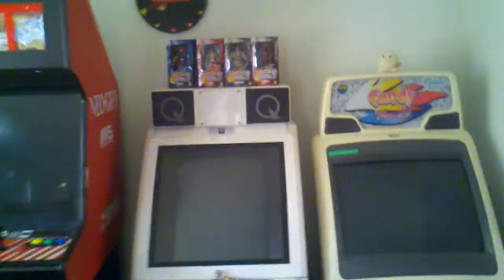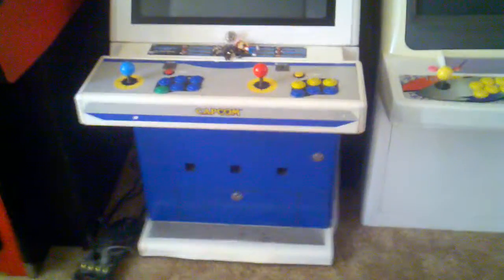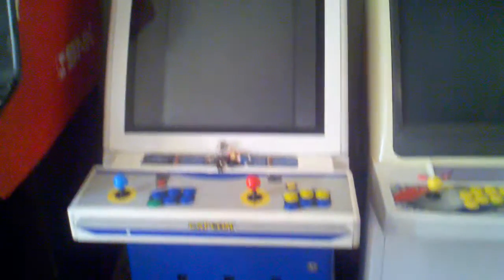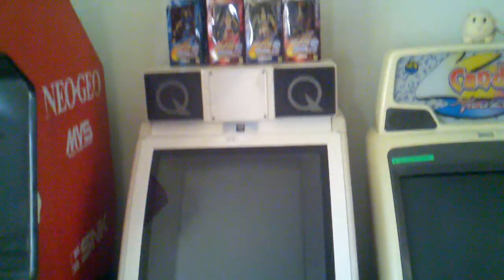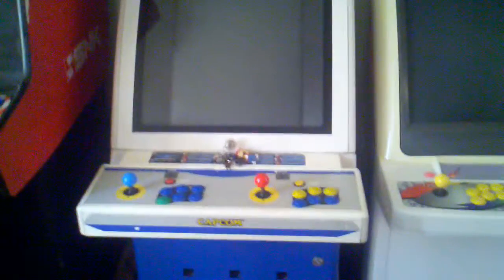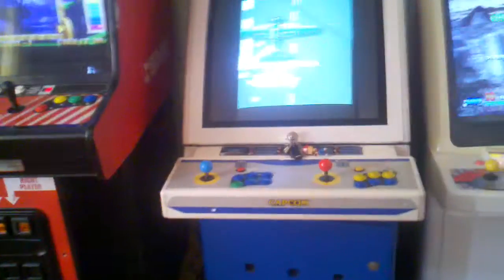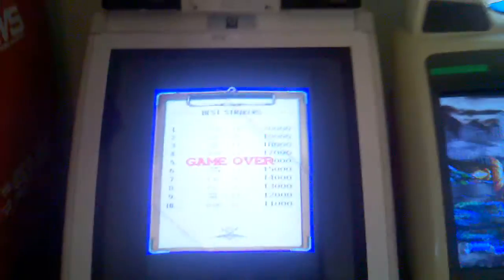How to rotate a Capcom Q25 Candy Cabinet Monitor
This brief video demonstrates how to rotate the monitor in a Capcom Q25 arcade machine.